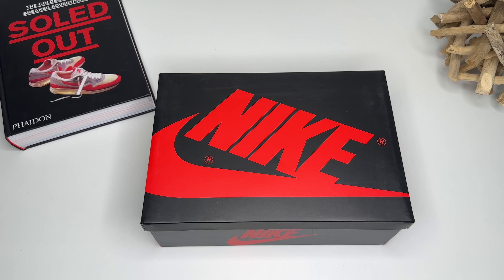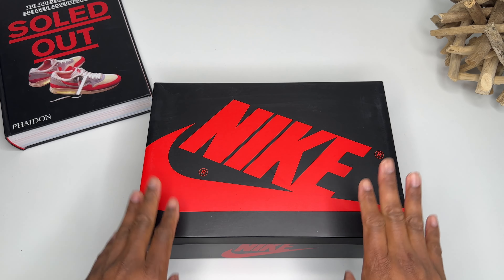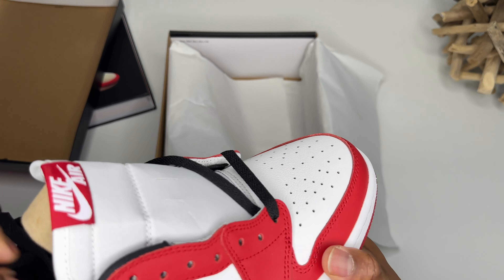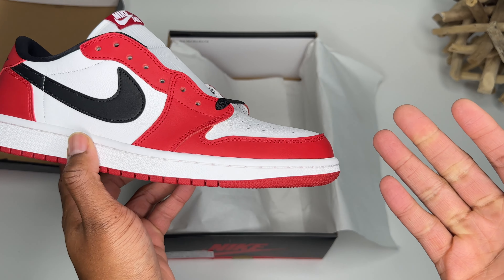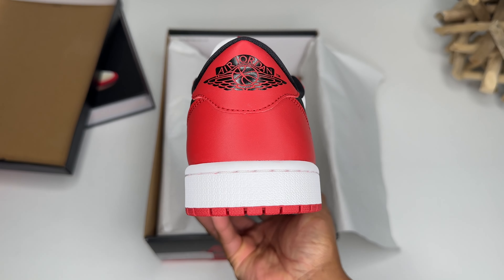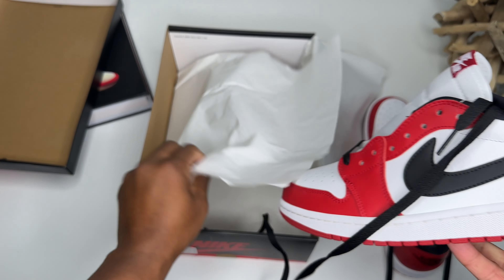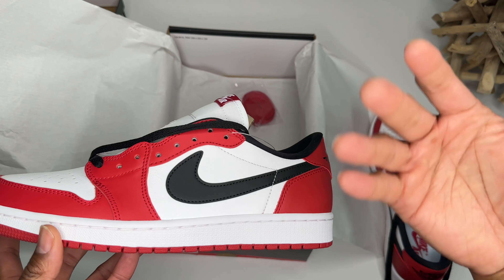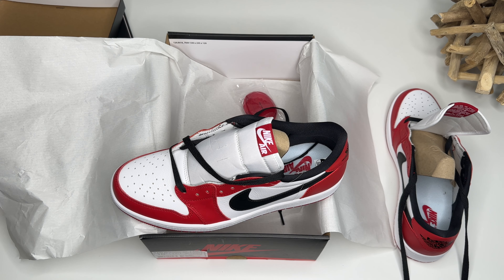AIR JORDAN 1 LOW CHICAGO